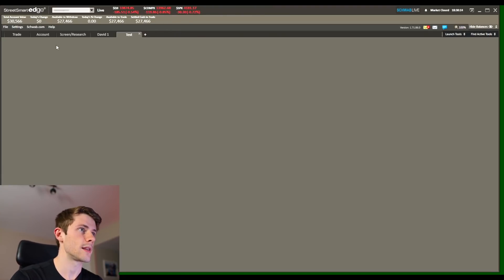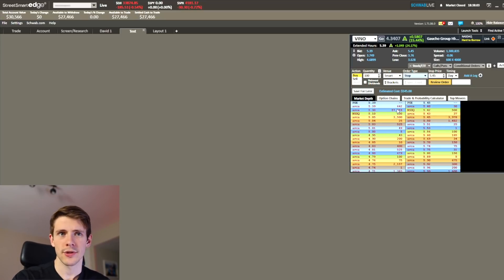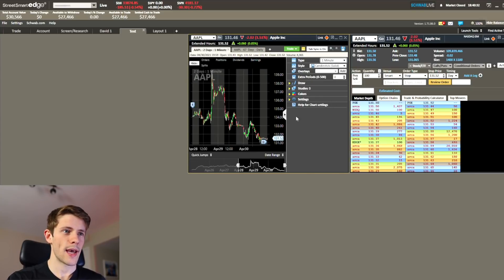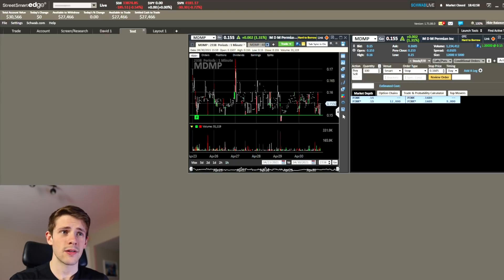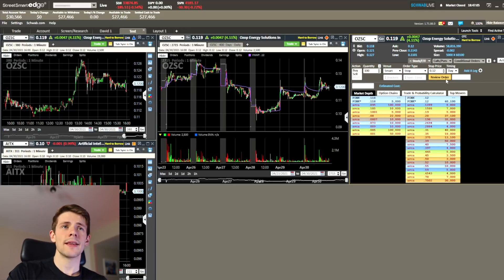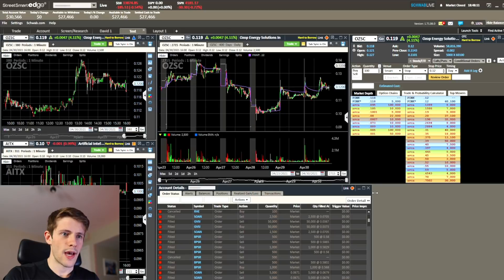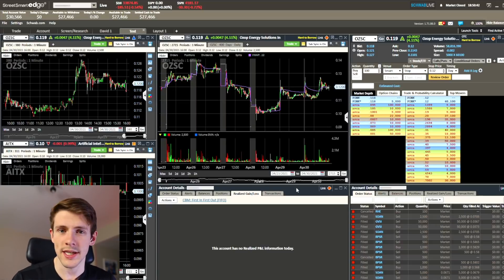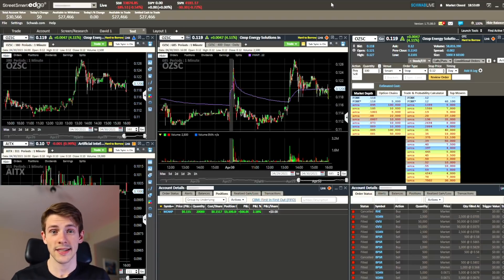🔥📈 THE ABSOLUTE BEST Schwab Street Smart Edge Setup For Day Trading & Investing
If you're looking for a tutorial on Schwab's trading platform, Street Smart Edge, look no further. In this video, I give you guys a step by step walkthrough of exactly how I set up my own Street Smart Edge for day trading, and used it to make roughly $30,000 in day trading profits in the last month, despite being new to this trading platform. I hope you find this video helpful!

As a side note, unfortunately when I was recording, there was some weird glitch where it refused to record any of the pop up menus. I tried to put in screenshots where I could, but there were some parts of the video I had to delete because you guys literally couldn't see what I was doing.

The main parts were:

1)  Settings (in the top left) -- Settings -- Global -- Display Themes. This is where I change it from light theme, which is default, to my preferred Dark Theme.

2) Right under Display Themes in Settings is Sounds. I like to have a sound when an order is filled, because this alerts me if I accidentally left an order open from hours ago and just got filled, so I can immediately exit my position if necessary.

3) Still under settings, but now instead of the Global tab at the top, go to Trading. The first check box for Order Verification allows you to remove the message before placing your order / cancelling an order. If you want to speed up the process, you'll want to uncheck this box. It's based on your preference, and how fast you trade.

4) Last but not least, go to Help in the top left corner, and click on Live Help. This will open up a live chat box with a Schwab agent, which usually takes less than 30 seconds to connect. This is SO much better than waiting on hold for hours, and I frequently chat in to clarify any questions during the day.

👪📈 If you want the best trading community around, sign up for my stocks Discord I'm live on the mic calling out plays nearly every day for most of market hours!

(Here are my verified trades uploaded directly from my broker

🏹Get a free stock by signing up for Robinhood with my referral ! (Note, this is not my primary broker, only for very speculative plays). Fidelity is my main broker for day trading, because it allows zero commission OTC trading. OTCs are what I mainly trade, and Robinhood and WeBull don't currently allow trading of these stocks.

👕 If you want to support my clothing brand, check out my where I have a ton of inspirational graphic designs. They're honestly pretty fire. You should definitely check them out.

👨‍👩‍👧‍👦 Join The Laptop Legends Mastermind Facebook Group for entrepreneurs! Feel free to invite your friends as well!

💸 I started my entrepreneurial journey in e-commerce. Easily build your own ecommerce store with Shopify!

💰 If you’re interested in my ecommerce training, you’re welcome to check it out on my It is by no means the only way to be successful in e-commerce, nor does buying it guarantee your success. E-commerce takes a LOT of hard work to get significant results in, but this course is designed to cut down on your learning curve and take a lot of the tedious research out of the process, and give you a system to follow that has worked very well for me.

Oh yeah and my content is for entertainment only. In no event will I be liable for any loss or damage including, without limitation, indirect or consequential loss or damage, or any loss or damage whatsoever arising from loss of data or profits arising out of, or in connection with, the use of my content on YouTube, Instagram, or TikTok. I am not a licensed broker/financial planner. All financial decisions made by the viewer should be done after talking with a licensed professional.  Everything on this channel is for entertainment only.  My video content may change over time, or become outdated or invalid. I reserve the right to change my opinions and entertainment content at any time.